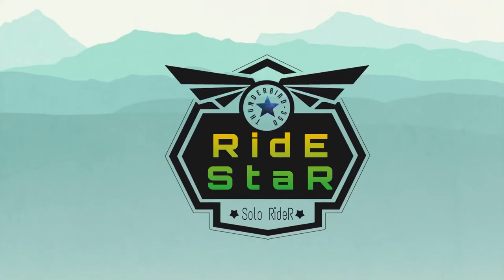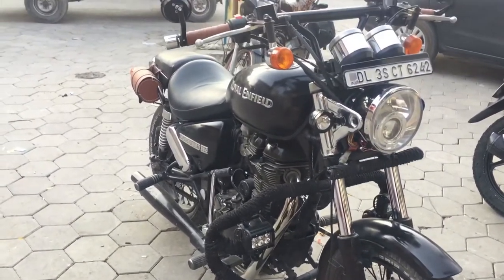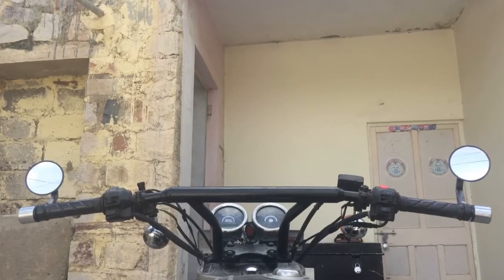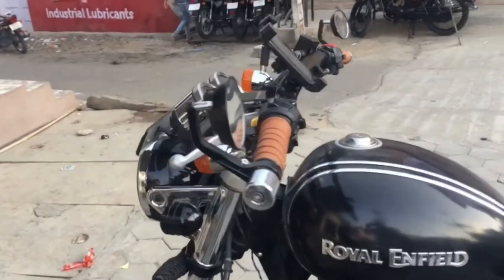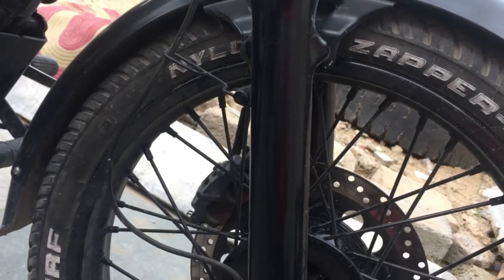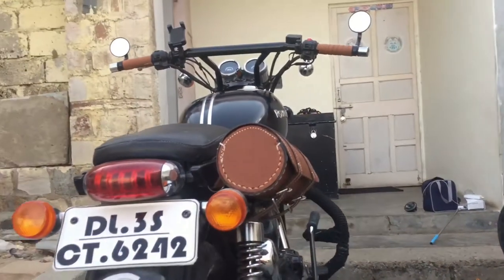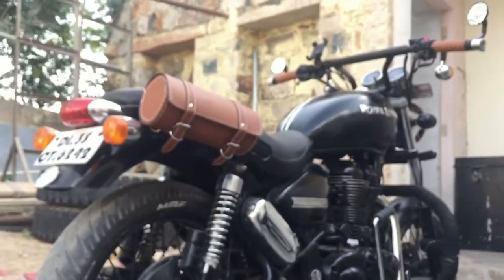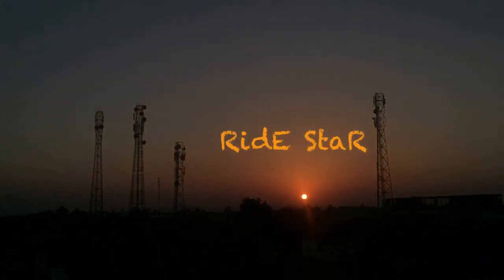Thunderbird 350. Modification till now